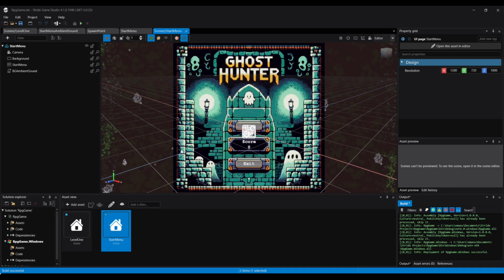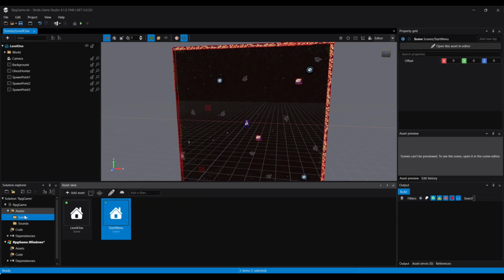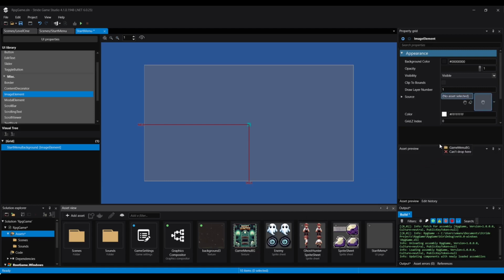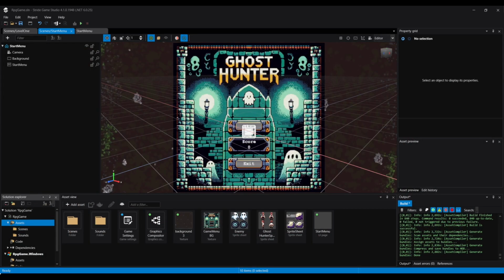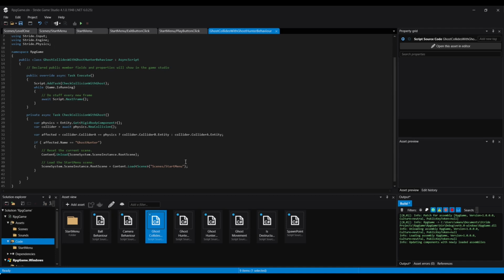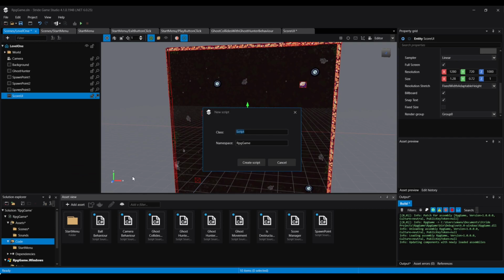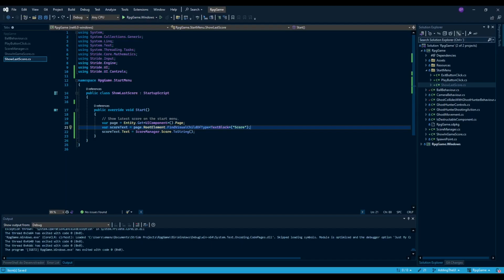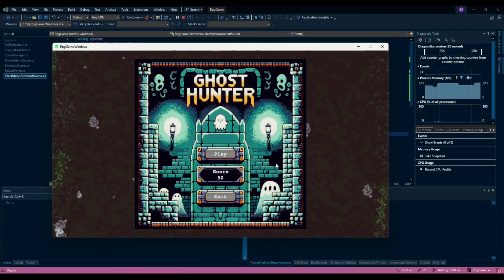Simple 2D Game Tutorial Using Stride3D (Adding UI's)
👻 Welcome back to our game development journey! In this continuation of our Stride3D simple game tutorial, we're diving into the world of User Interface (UI) design. Get ready to bring your spooky game to life with engaging and functional UI elements! 👻

In this video, you'll learn:
🎮 Designing UI elements that complement your game's ghostly theme
👾 Best practices for UI layout in a 2D pixel art game
🕹️ Integrating UI menu  and score elements
Building on our previous session this video is tailored for those who have a basic game setup and are ready to enhance their game with a UI using Stride3D.

What you'll need:
Your game project from our previous tutorial
Software requirements from last tutorial apply here.
Your creativity and attention to detail!

Timestamps:
00:00 - Intro
02:08 - Organizing and adding the scenes
06:58 - Setting the default scene
08:14 - Adding the camera
09:14 - Adding the background
10:15 - Adding the start menu background
12:01 - Adding the start menu UIPage
14:50 - Adding elements to the UIPage
20:59 - Adding the Exit functionality
23:38 - Adding the  Play functionality
26:48 - Returning the the start menu scene
28:36 - Adding the score system
31:57 - Adding the score UIPage
37:32 - Showing the score in the game scene
40:42 - (BONUS) Increasing game difficulty
42:31 - (BONUS) Adding ambient sound to the start menu